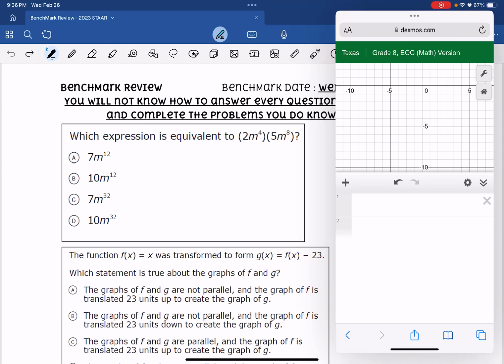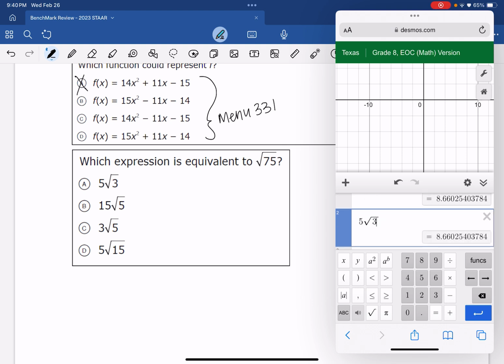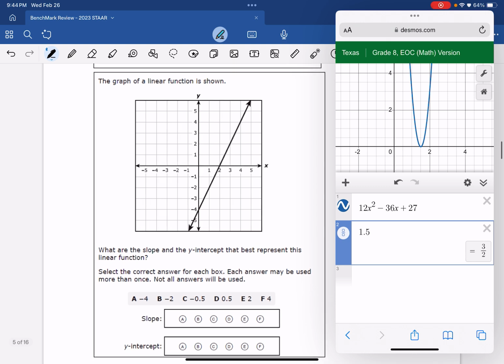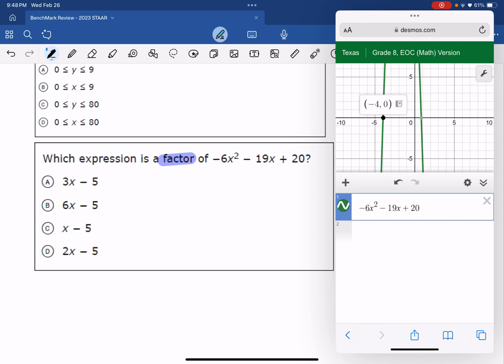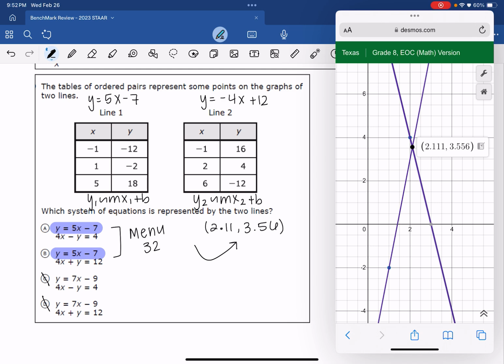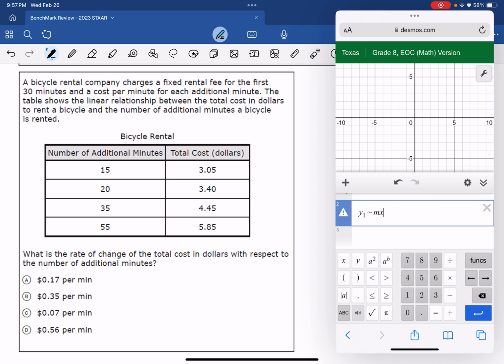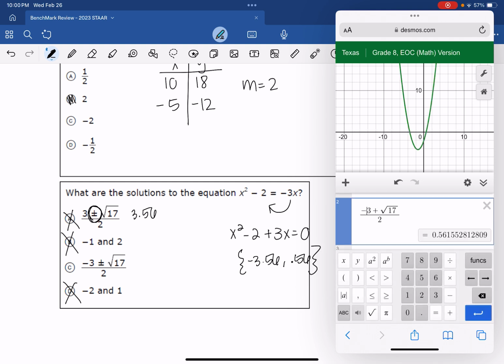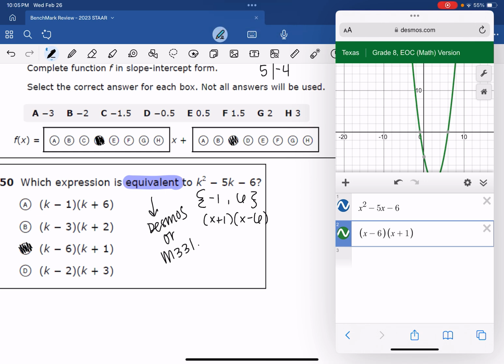2025 - Benchmark Review